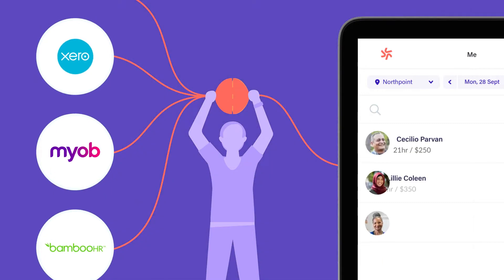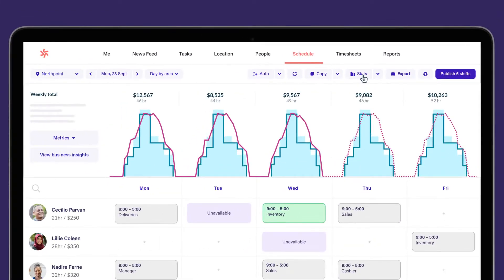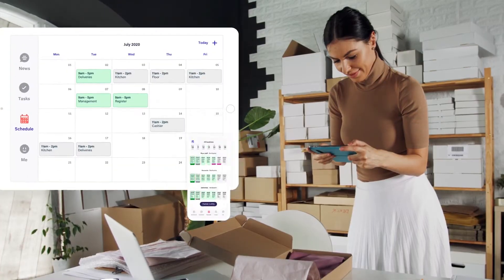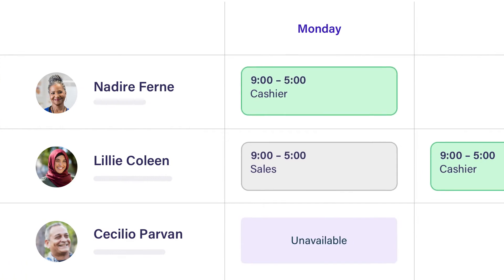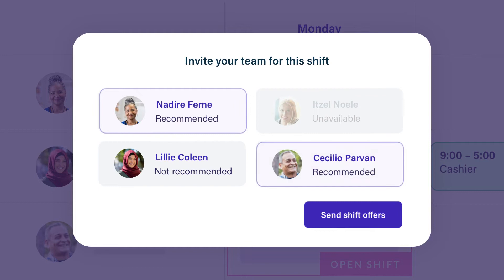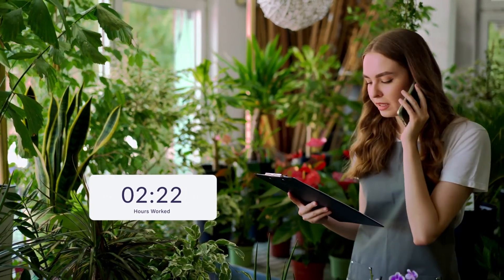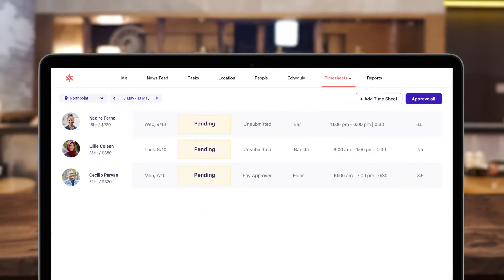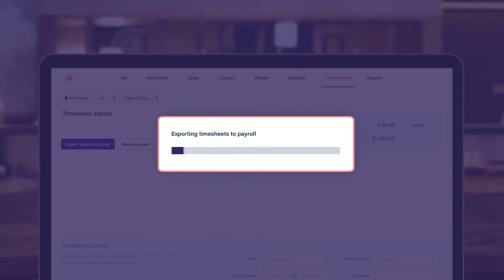Deputy Workforce Management for NetSuite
Deputy's NetSuite integration helps you seamlessly run payroll and workforce management (WFM). The integration sends timesheets into NetSuite and allows you to onboard employees into Deputy to build schedules and let employees clock in and out of their shifts for time and attendance.